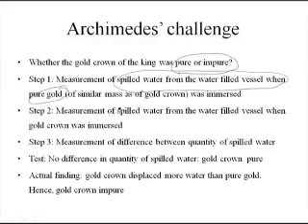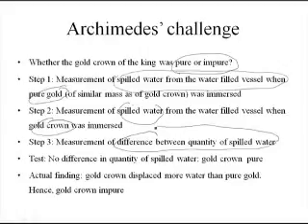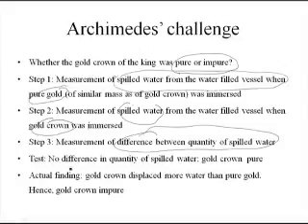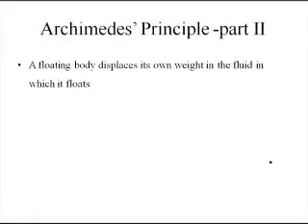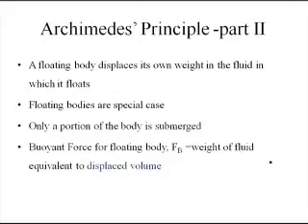Archimedes' Principle : Module-1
This video explains Archimedes' principle lucidly and clearly.Visit us at : abbasacademy.blogspot.in